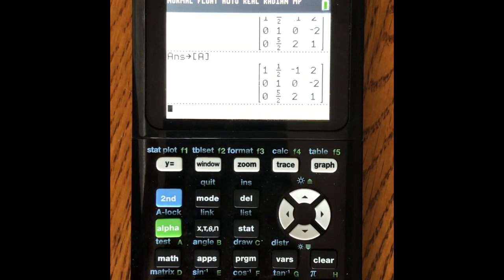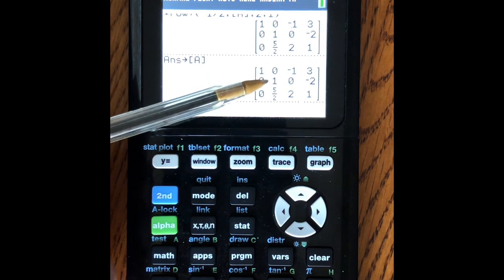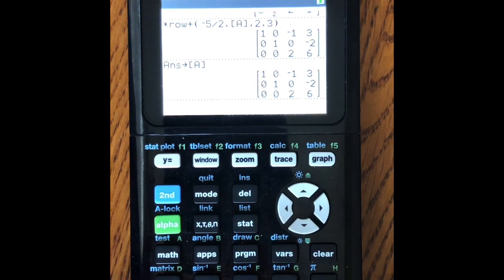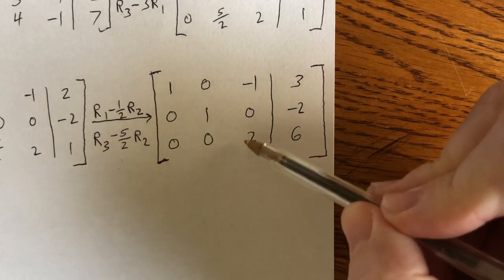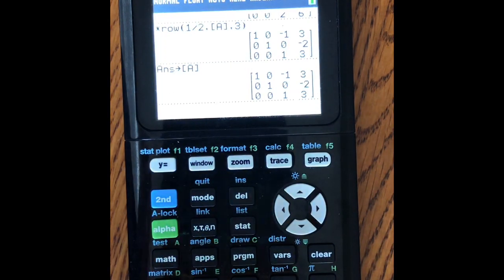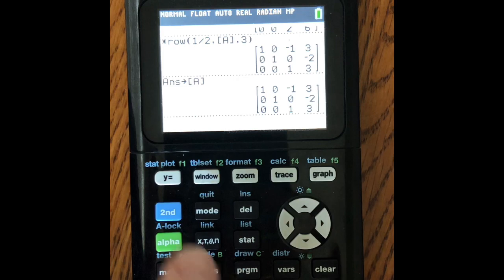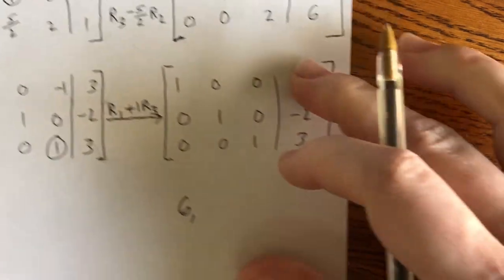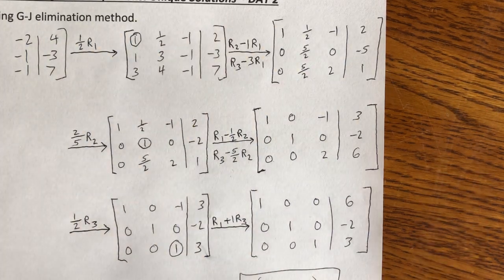Sec. 5.2 Day 2 - Part 2